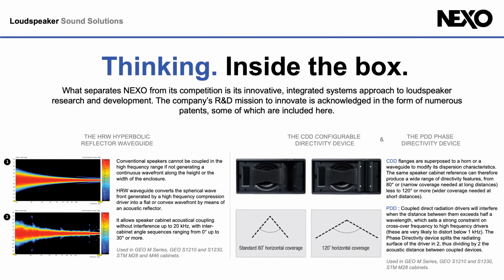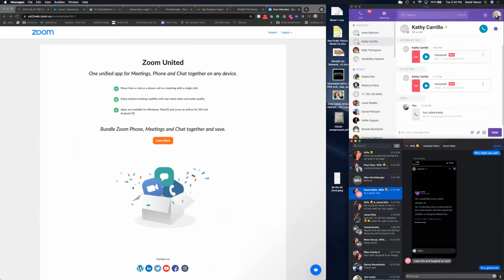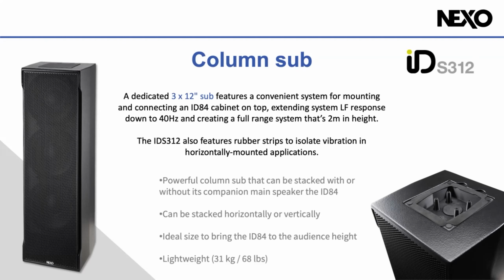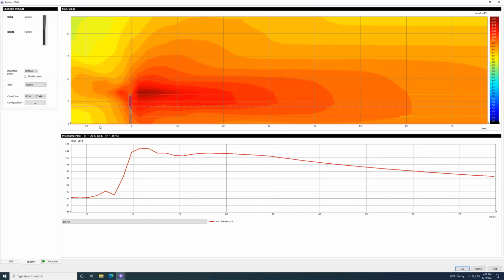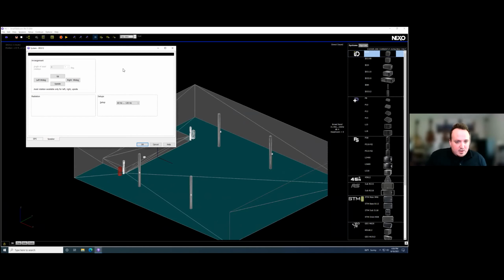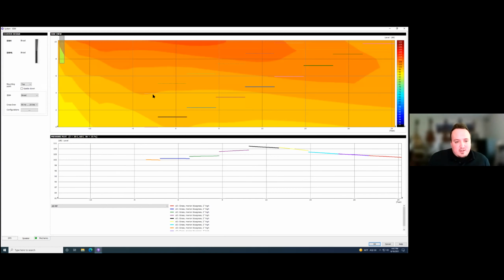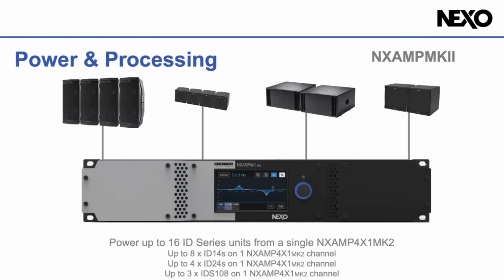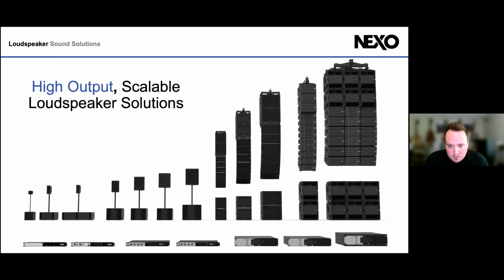NEXO iD Series Webinar ft. Wes Hershberger and David Venus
Recorded live on Tuesday, August 10, 2021.

With a shared sonic signature, ID Series speakers create thrilling and immersive sonic experiences in the most complex acoustic environments ranging from Public spaces, Theaters, Bars/Restaurants, House of Worship and Immersive Audio. NEXO representatives will be on hand to present examples of real-world applications and answer questions from the audience.

Hosted by
Aaron Posega (TC Furlong, Inc.)

Featuring
David Venus (District Manager, Yamaha & NEXO)
Wes Hershberger (Field Sales Engineer, Yamaha & NEXO)

Supported by
Brian Grahn (TC Furlong, Inc.)

Sign up for free updates, including Zoom registration links for future webinars, from the TC Furlong team